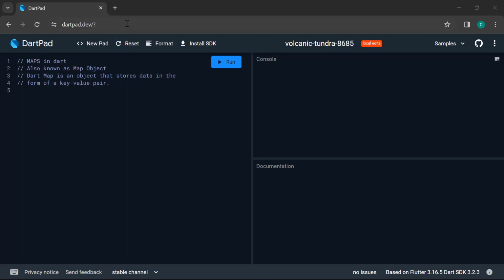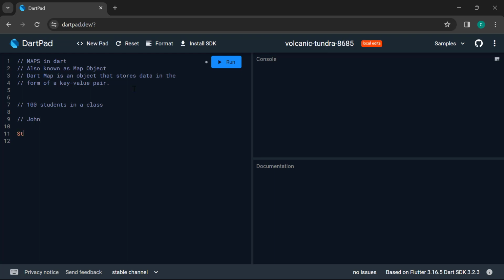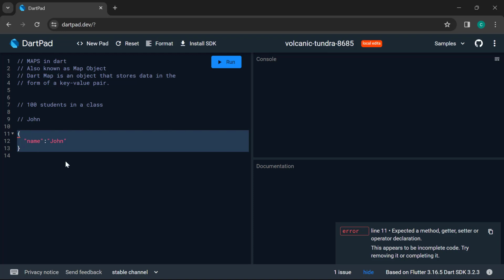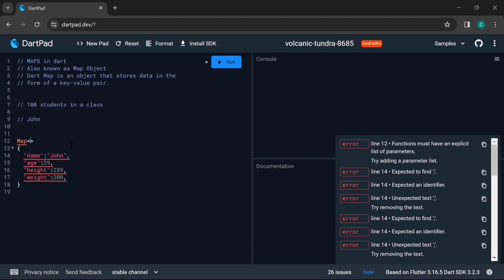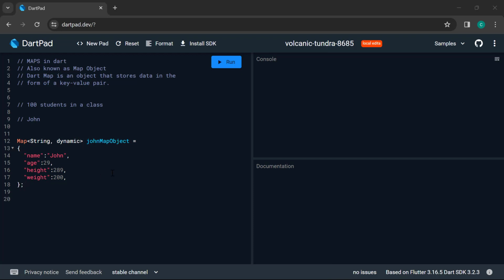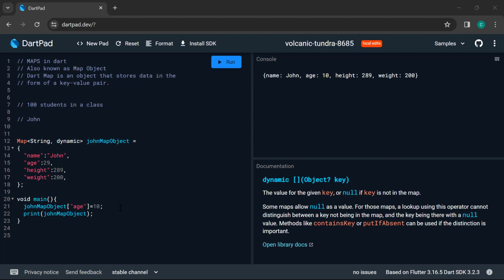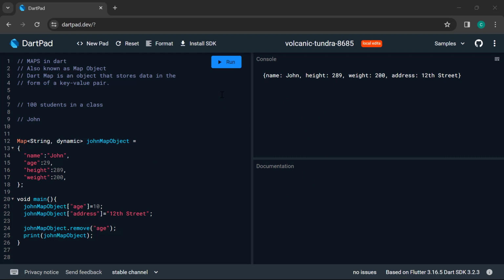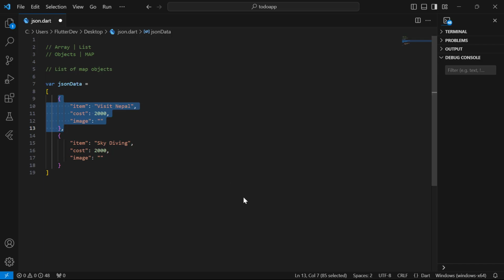Maps In DART in simple terms & example